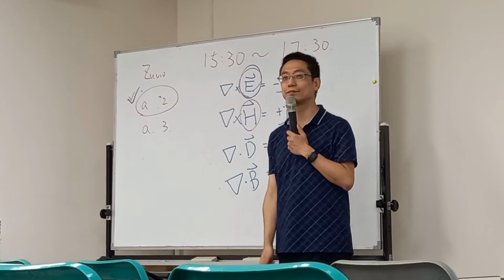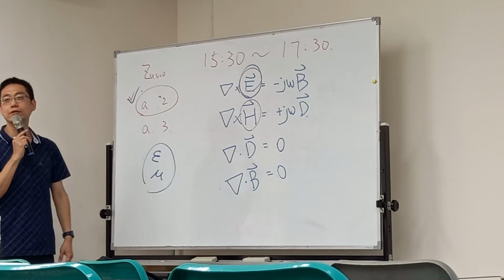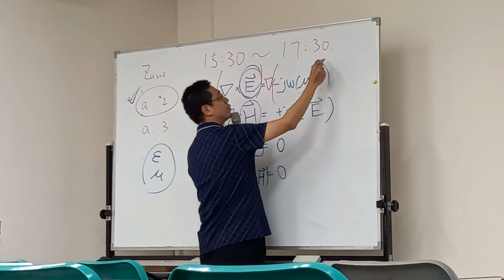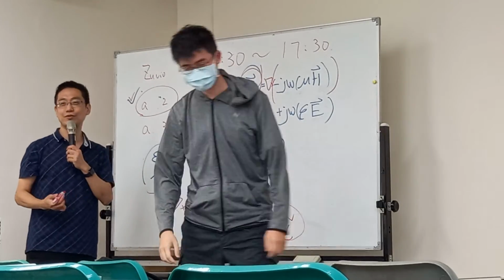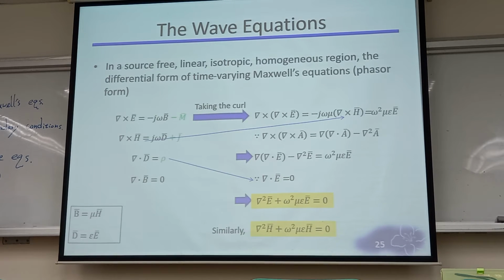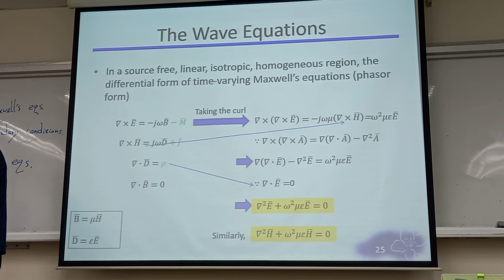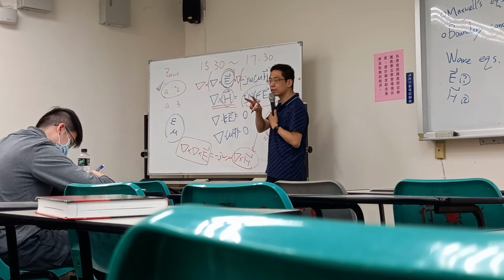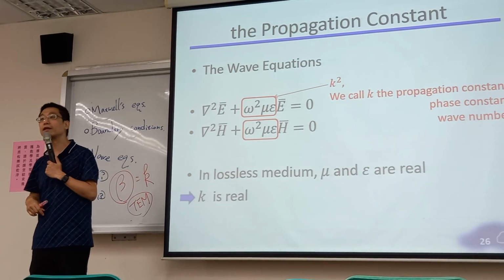Microwave Engineering 20220316 2